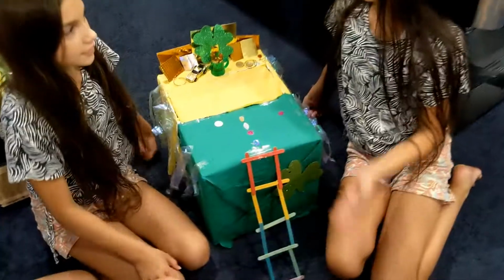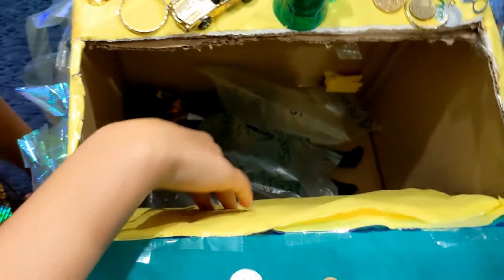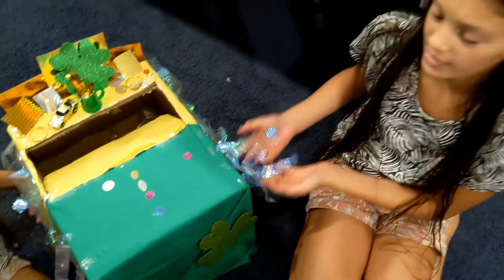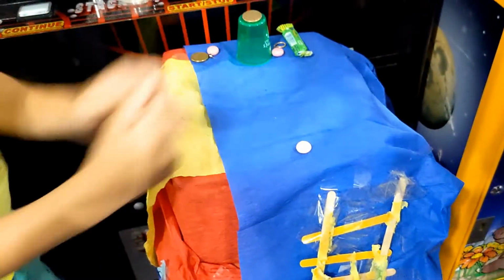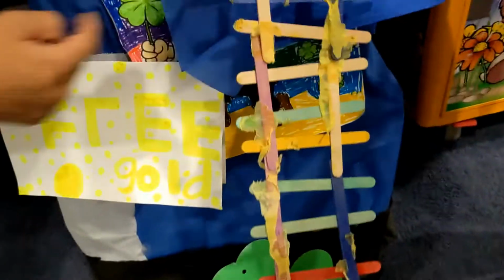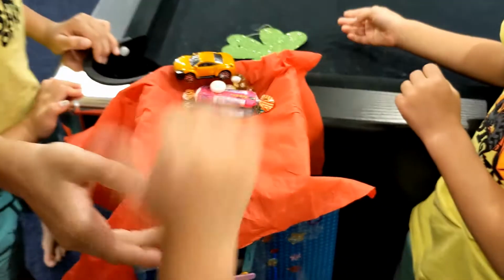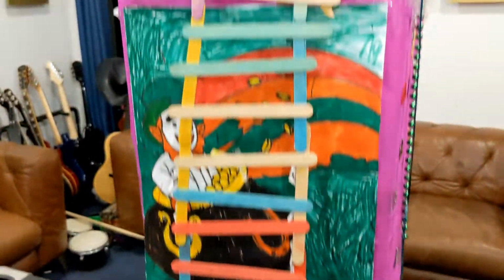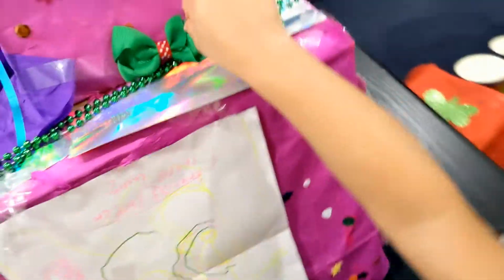SETTING TRAPS FOR THE LEPRECHAUN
We are a family of 10 kids under 14, 8 girls and 2 boys. We love to have heaps of fun and enjoy going to the arcade, going on holidays, going to the beach, fishing and more.
We have a large family so check out our toy reviews, kinder surprise eggs, surprise toys, claw machines and time for a check up videos.

We love to celebrate birthdays, Christmas, Easter, Halloween, St. Patricks Day and any other celebration just for the fun of it.
SURPRISE KIDS TUBE
HOW TO MAKE A LEPRECHAUN TRAP TO TRAP A LEPRECHAUN
SETTING A LEPRECHAUN TRAP